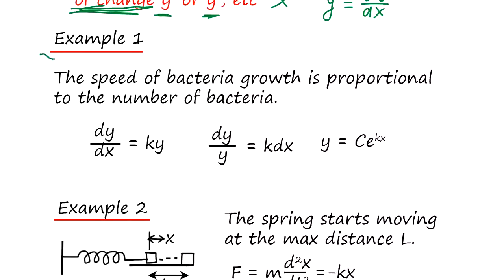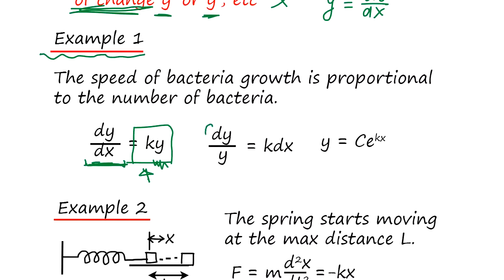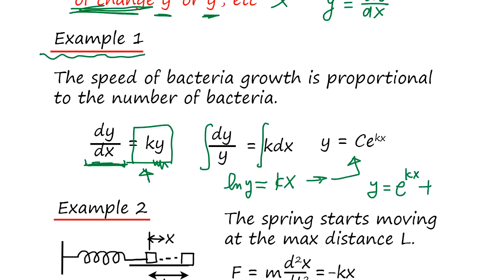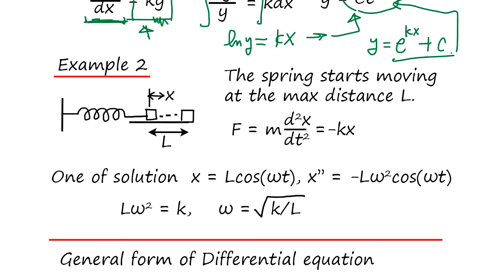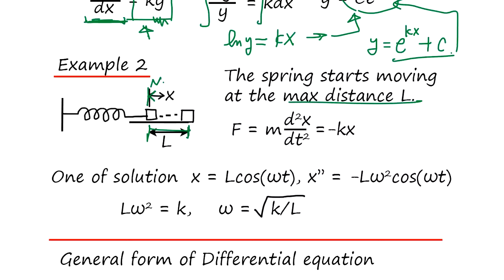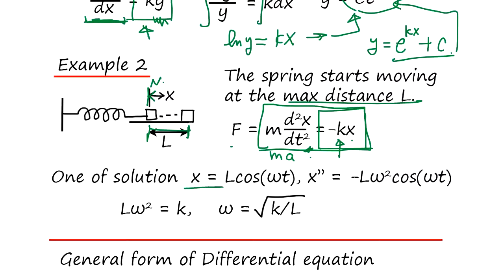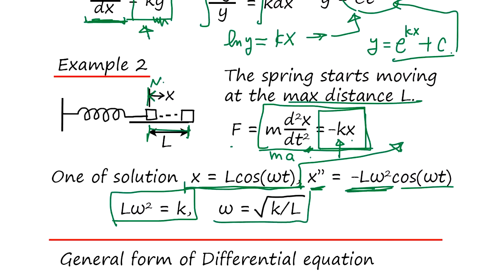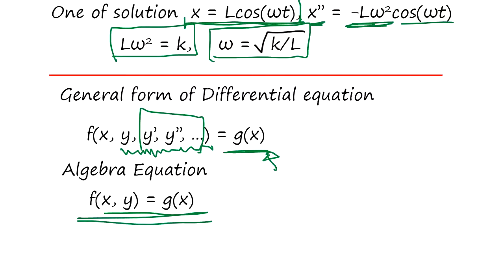How to Make a Differential Equation?, The first task in college.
Making a differential equation is similar to making an algebra equation You see the difference in this video.